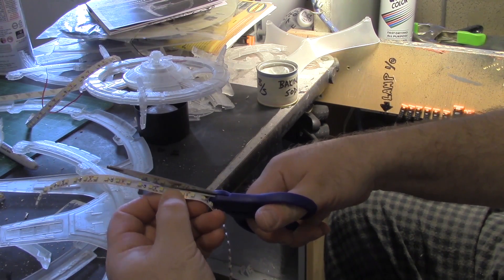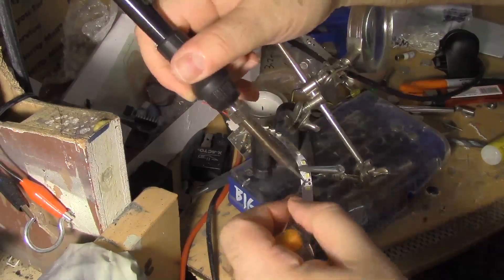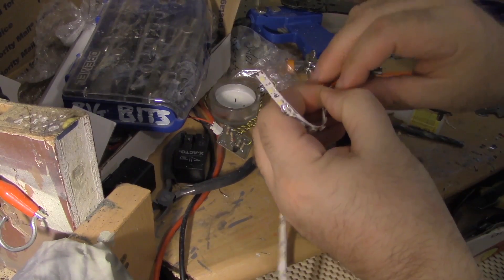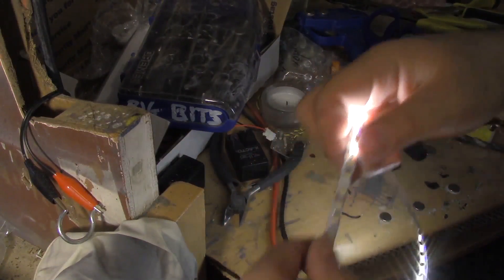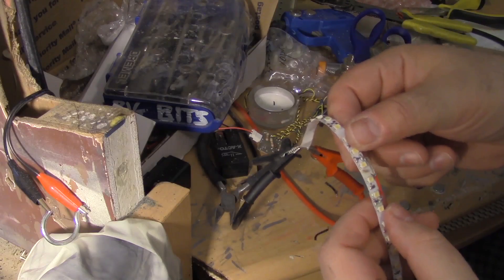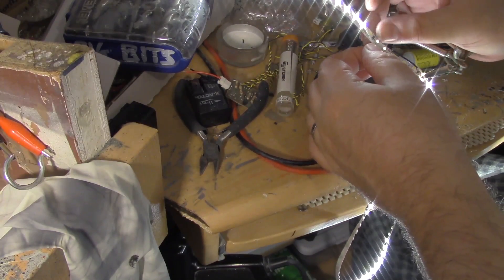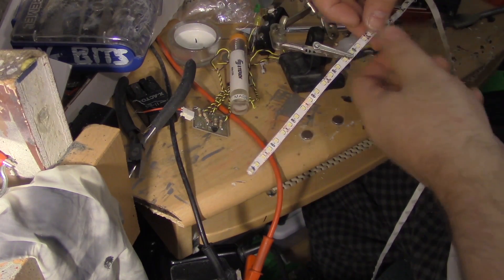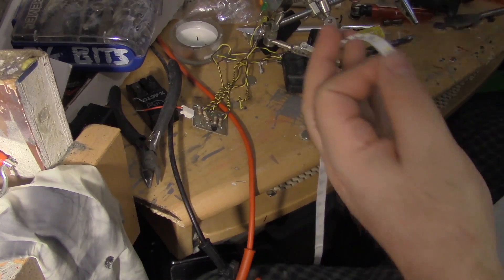Cut, Modify, Solder and Repair LEDTape.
This is a tutorial on how to cut LEDTape lengthwise for times when it is too wide to fit in an area.  The Deep Space 9 space station model kit is a prime example showing that the LEDTap is too wide to fit in the outer ring of this model kit's design.

This video also covers how to repair a bad cut by jumpering the contact points.